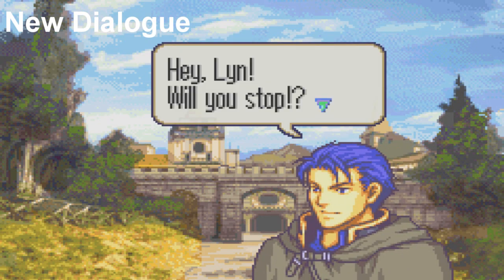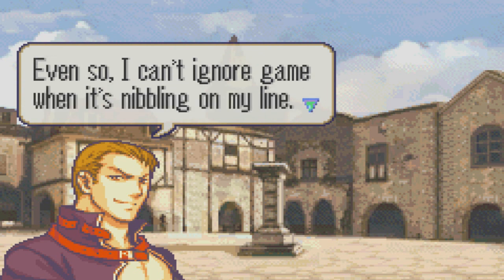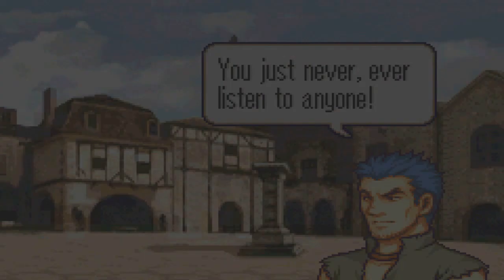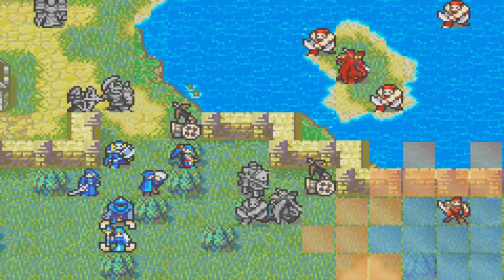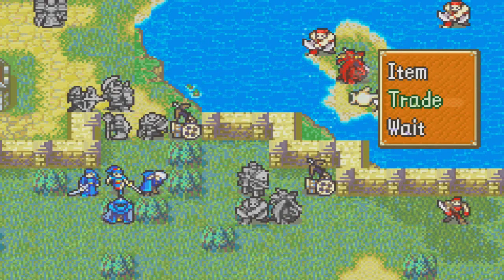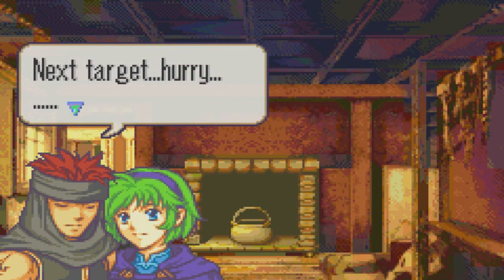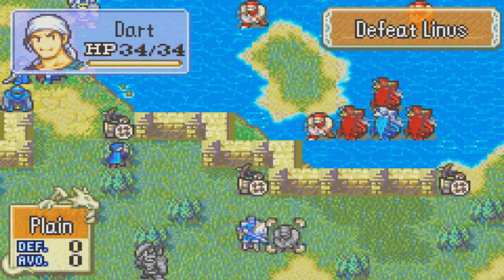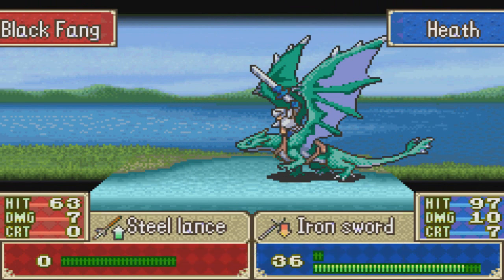Slim Plays Fire Emblem (Hector Mode): Chapter 24 (Part 1/2)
We have a map we haven't seen before and a chapter that will take 2 videos on top of it! Let's see how Linus's version of Four Fanged Offense will go!